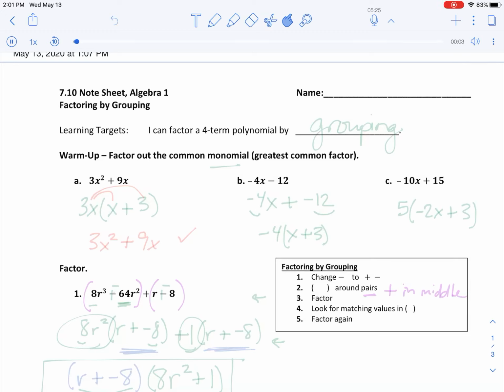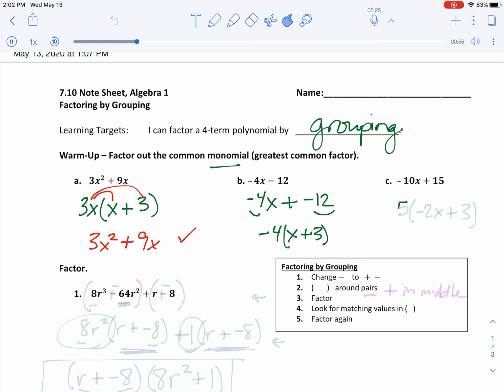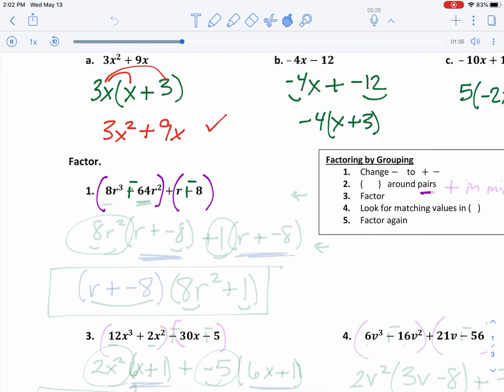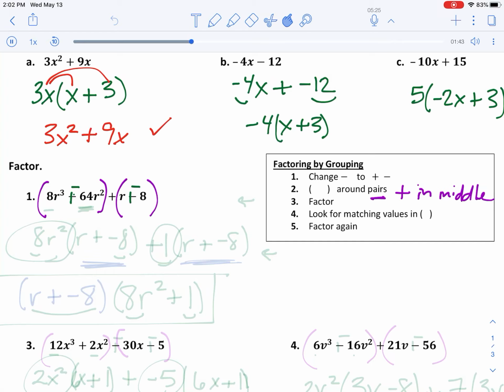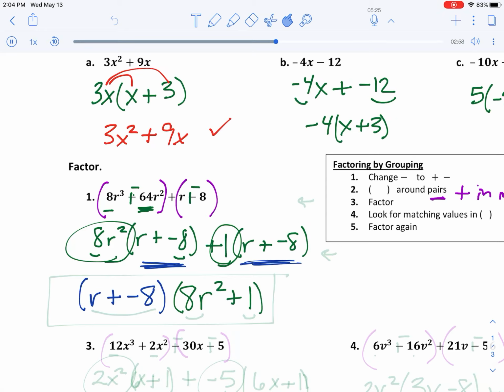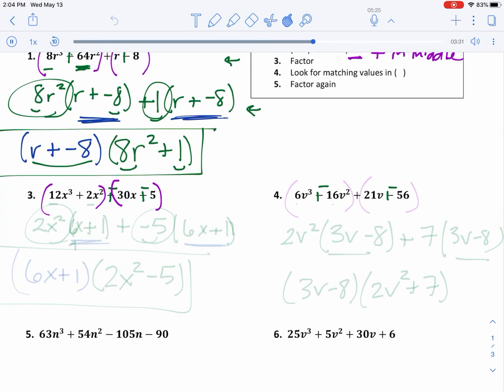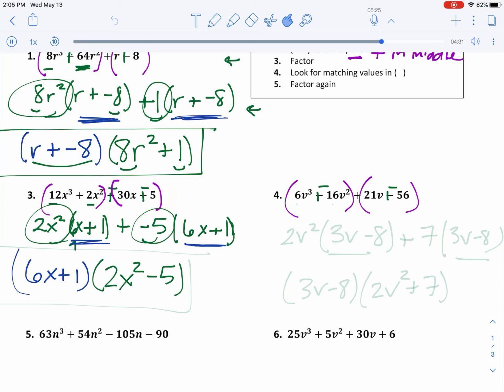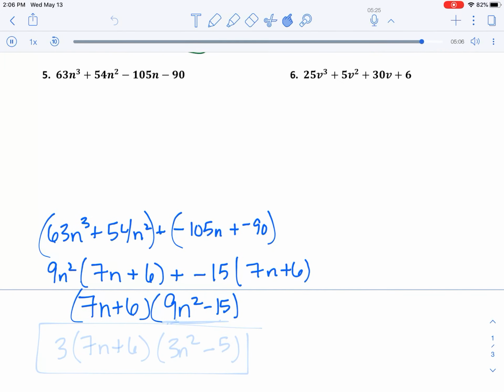Factor by grouping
Algebra1: lesson 7.10